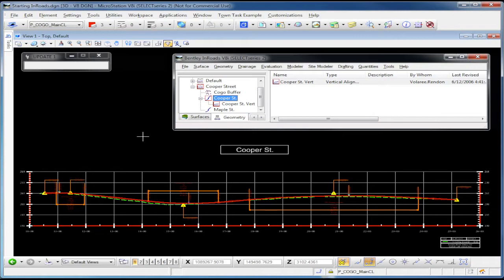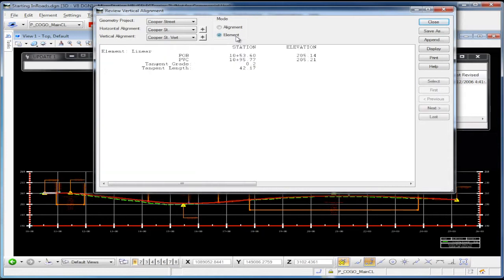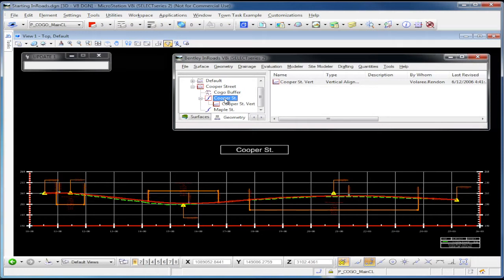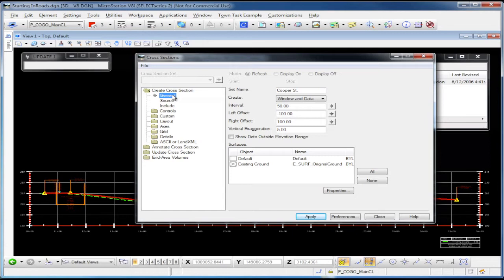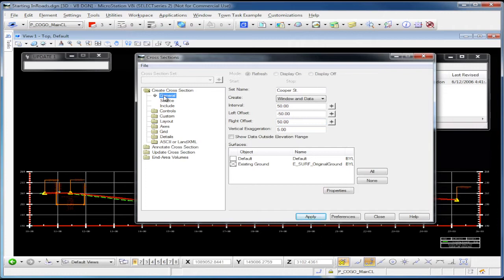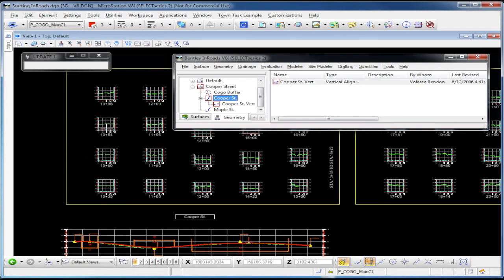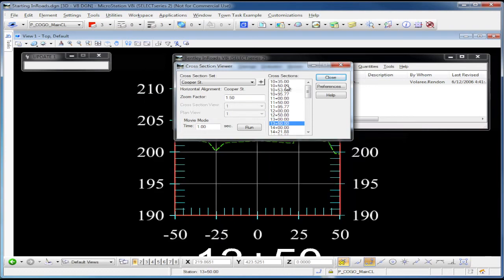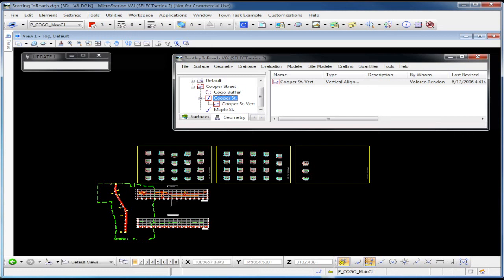InRoads V8i Basics Part 5 Video Creating Reports